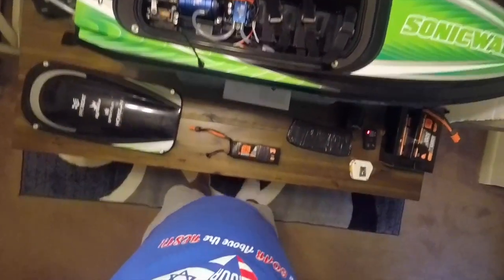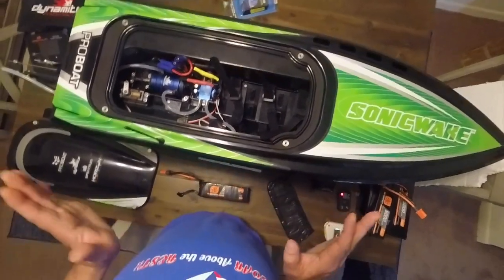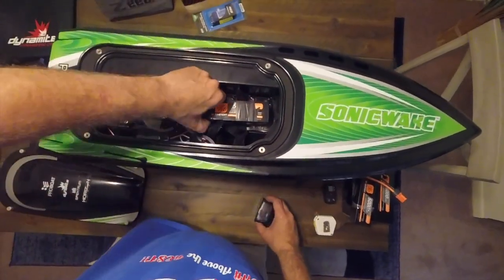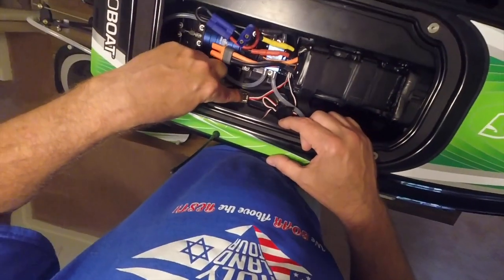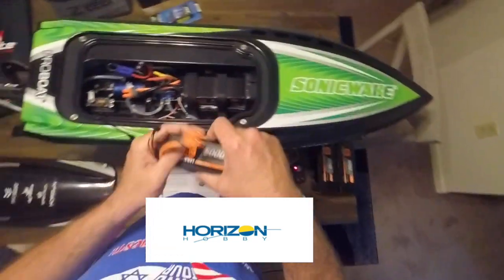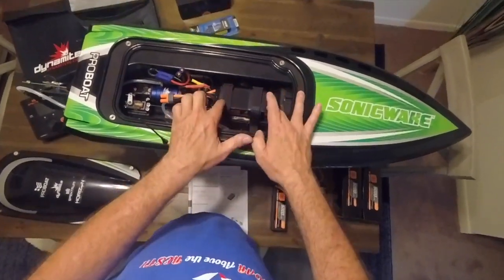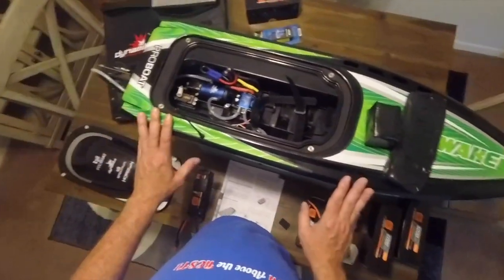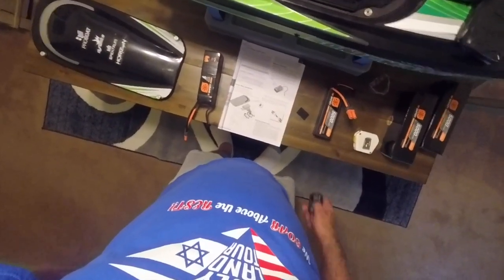SONICWAKE 36 PROBOAT - Batteries and Maintenance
I fixed the battery compartment on the sonicwake 36 because the batteries Lipo's dont fit in the battery compartment. I give a very good instructional video on how to fix this problem and get your sonicwake 36 running and secure with the batteries you have.